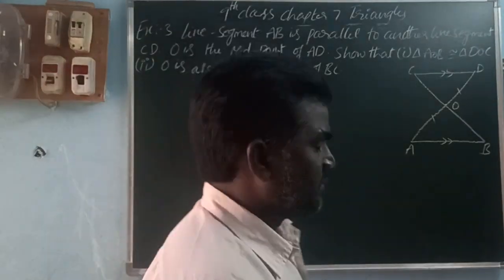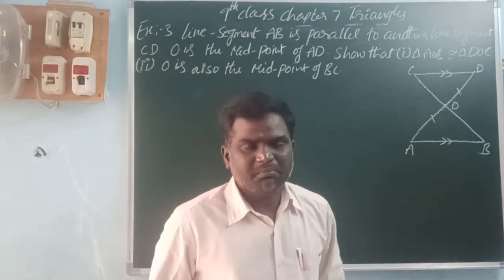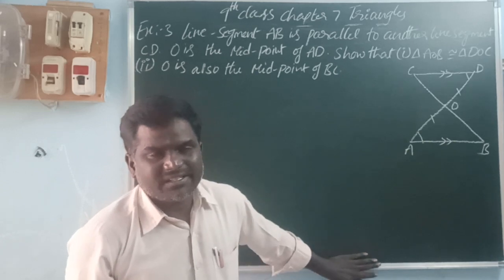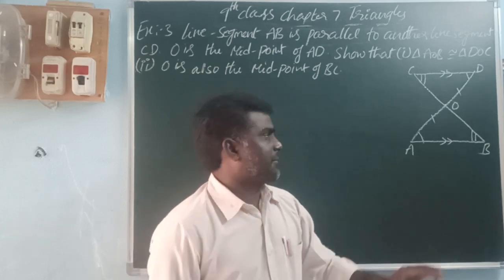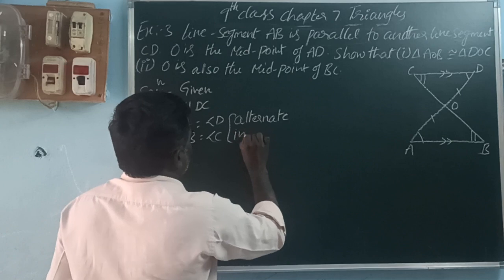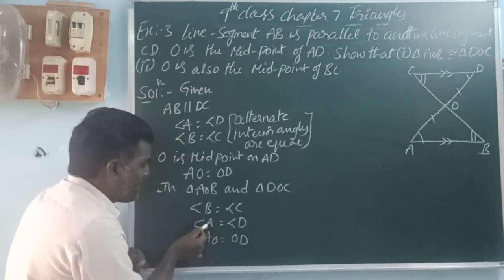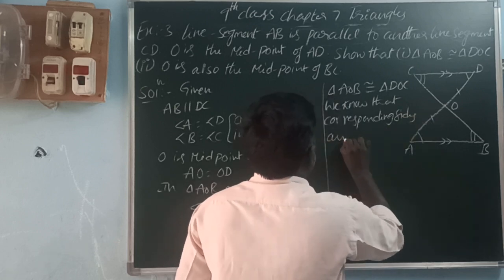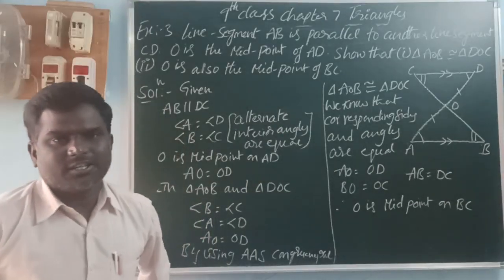CLASS 9 TRIANGLES EXAMPLE 3 CBSE SYLLABUS